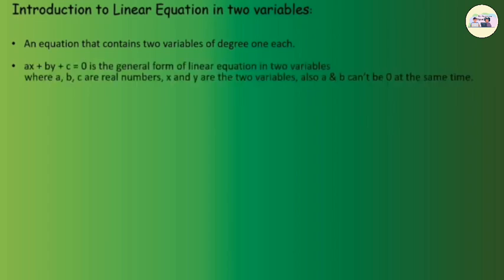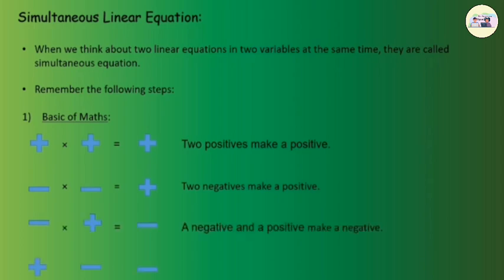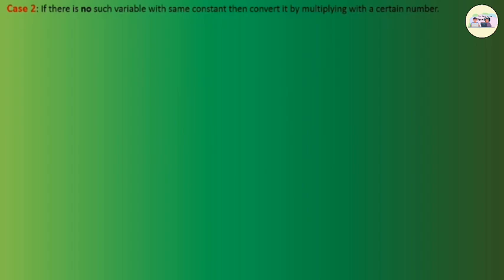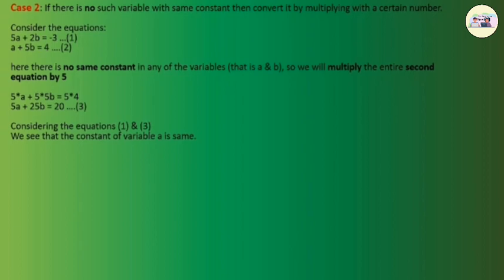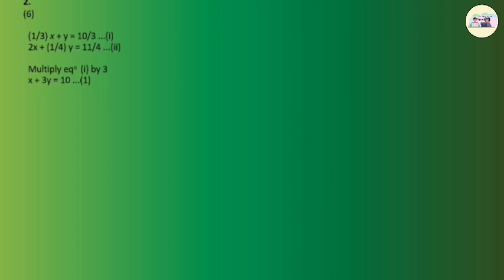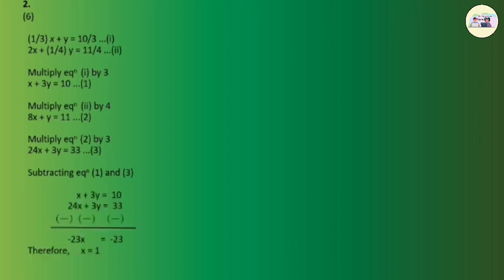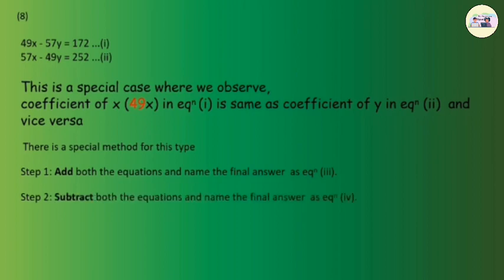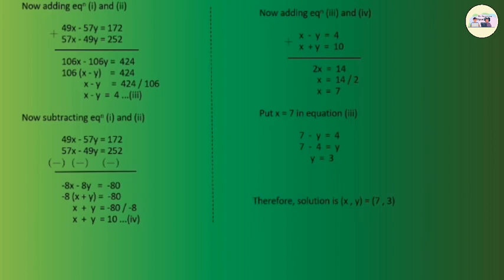Linear Equations |Maths 1 - Chapter 1|Linear Equations in 2 variables, Simultaneous Linear Equations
'Understanding a lot of content in a short amount of time'

Topics Covered:
1. Introduction to Linear Equations
2. Simultaneous Linear Equations

We would love to hear what you think about our videos in the comments.

Part 1/4.

Syllabus followed - 10th Maharashtra SSC Board (Mathematics Part - I)

Credits

Content: Avik Ghosh
Voiceover: Ritik Sharma
Video Animation & Editing: Moksha Gala
Chapter Notes & Documentation: Abhilasha Varma